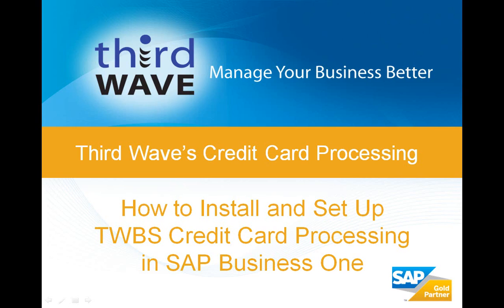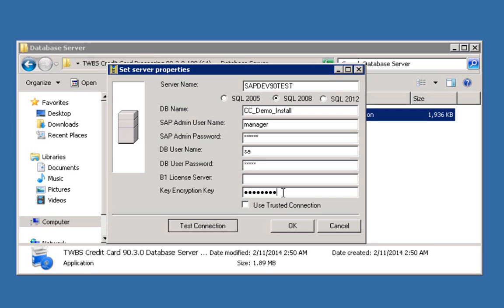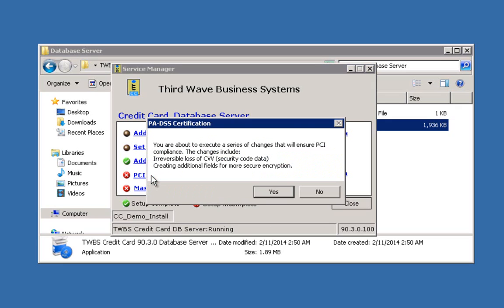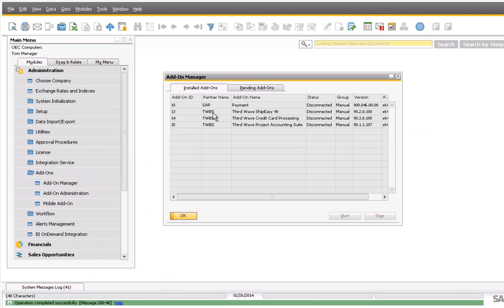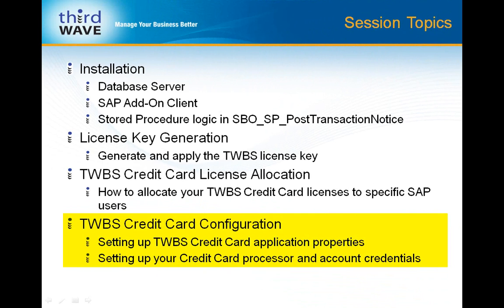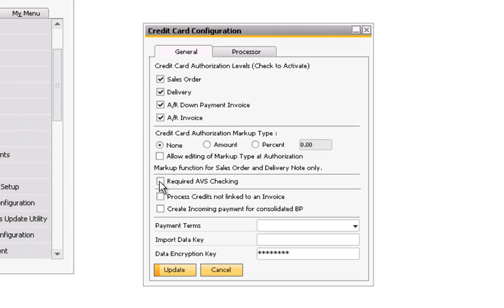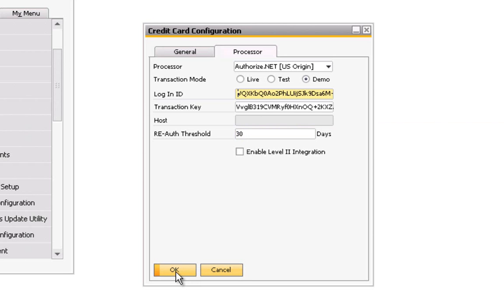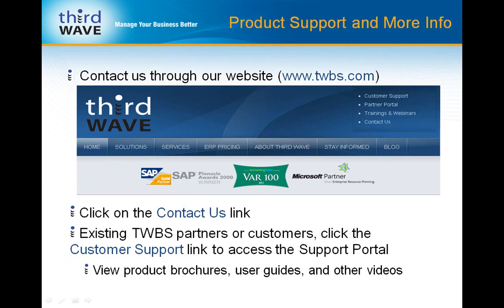TWBS Credit Card How To Install, License, and Configure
This video outlines the steps required to successfully install, license & configure Third Wave's Credit Card Processing Solution